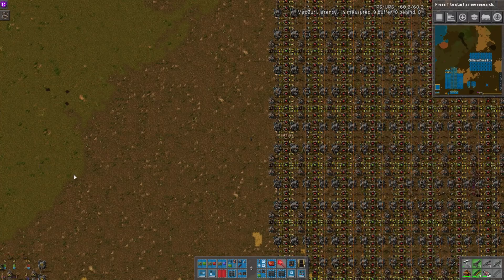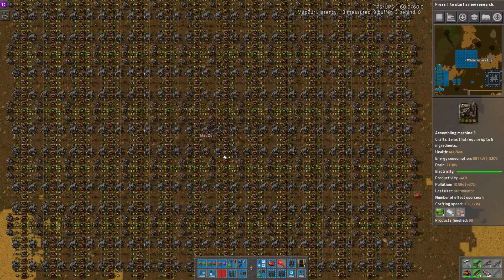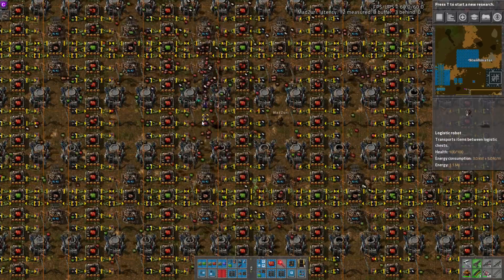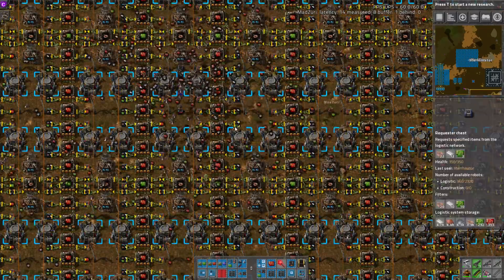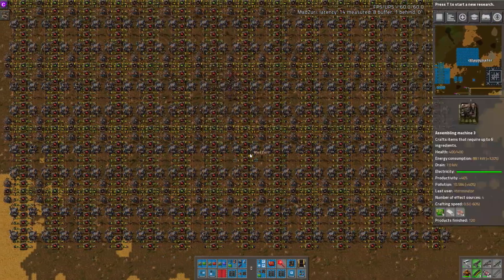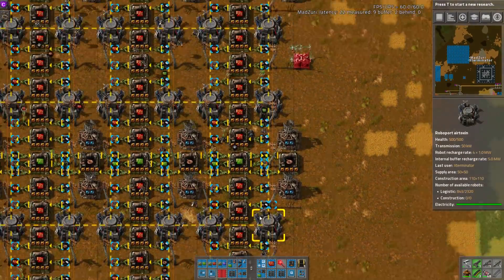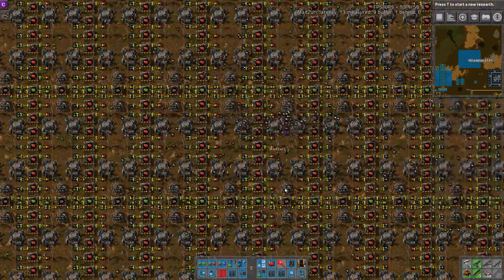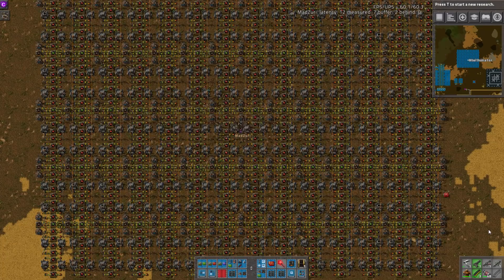Lockdown's Advanced Circuit Build :: Factorio Workshop Season 2 - Building A Better Factory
This Factorio Workshop covers a Red / Advanced Circuit build by Lockdown. It utilizes modules and a few beacons to have the perfect ratio of production throughout the build from copper cable, to green circuits, to red circuits. It is entirely bot based and one huge network / setup. Uses about 1200 bots in best conditions.